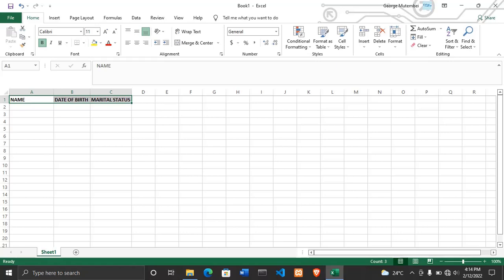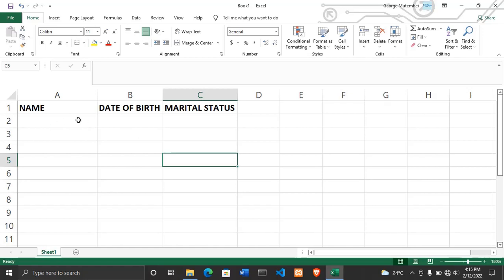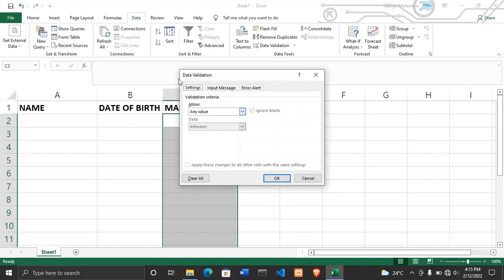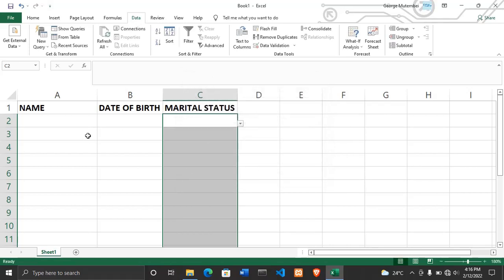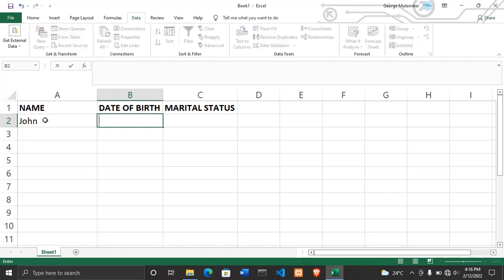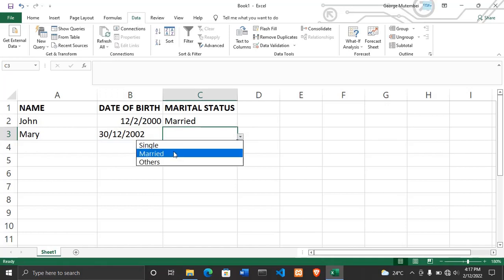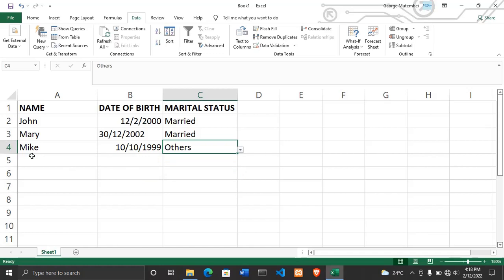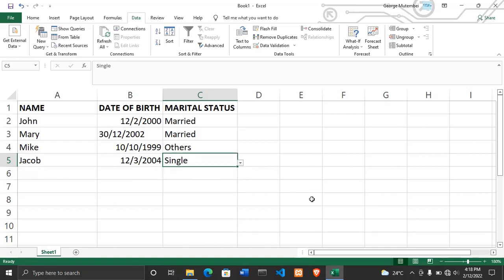How to Create a Drop-Down List in Excel.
Hello and welcome  Gtech Solutions Ke YouTube channel,  I'm George Mutembei and am a Software Engineer from Kenya.
At Gtech Solutions Ke we do all Tech video that are meant to educate each and every one of us in the tech world.
We publish video regularly on our channel showing you how to solve several problems and also teaching tutorials on IT.